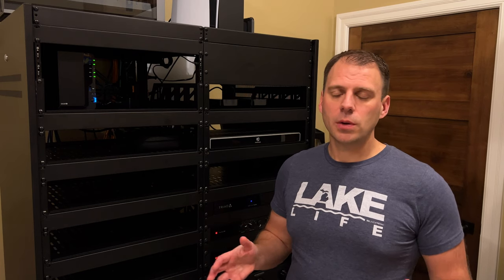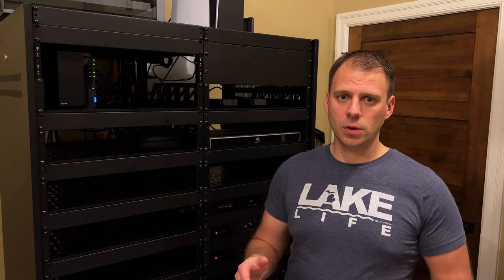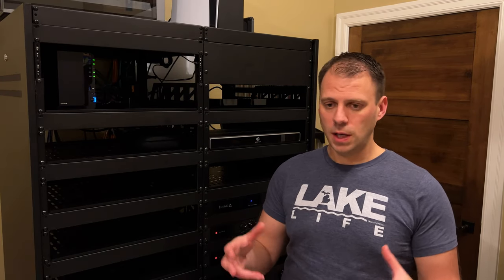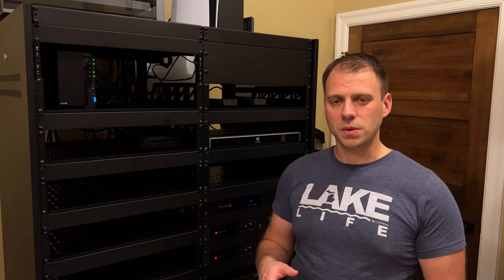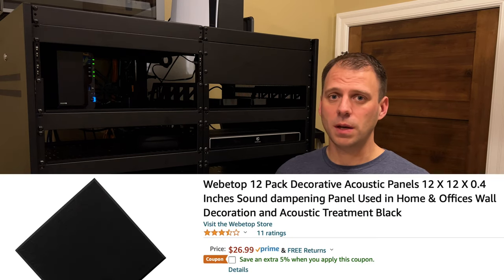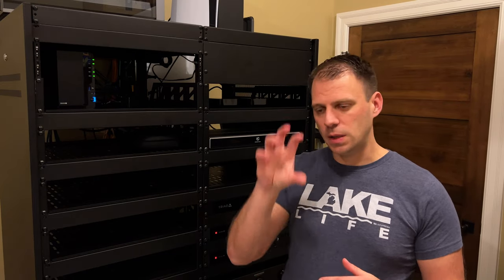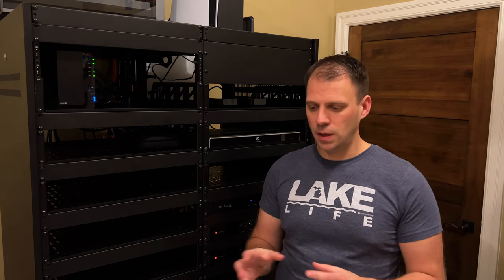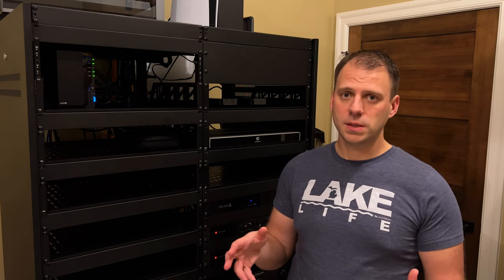HOME THEATER 2.0 ACOUSTIC TREATMENT CHOICES | Better Room Finishing & Performance with GIK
A few years since building my dedicated theater space, I am overhauling the room with new gear, a new installation, a stronger focus on cinema, and elevating the whole thing in terms of performance, integration, and presentation. Check out the Home Theater 2.0 upgrade videos and vlogs on the channel for more on all elements of the upgrade!

2. Shop on Amazon with our associate link. We get a share from Amazon on purchases you make. Link from any video on the channel each time you shop!
3. Recognize us as a referral when purchasing Kaleidescape gear. We get a Kaleidescape movie store credit.